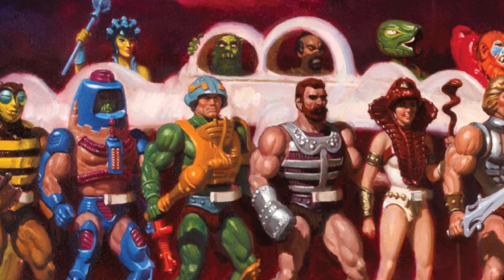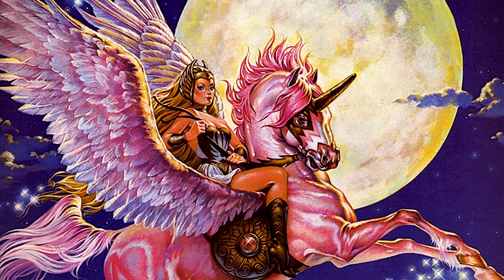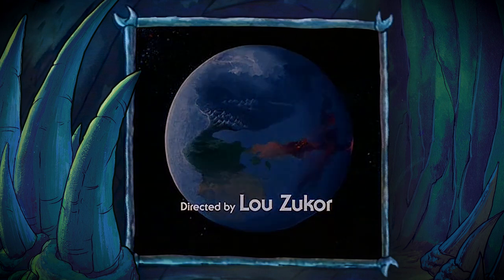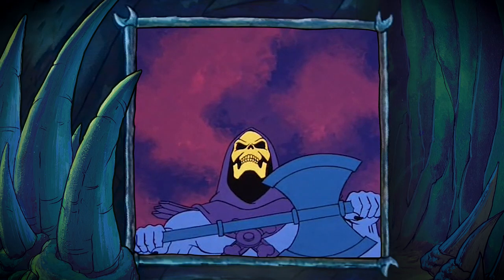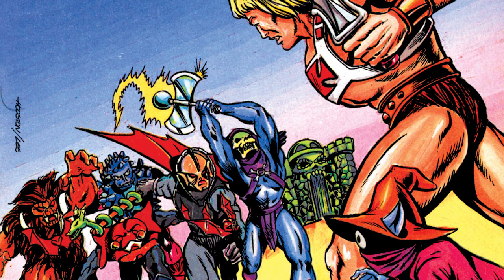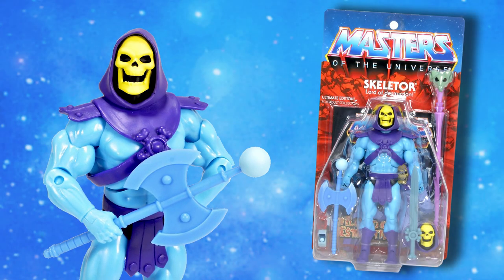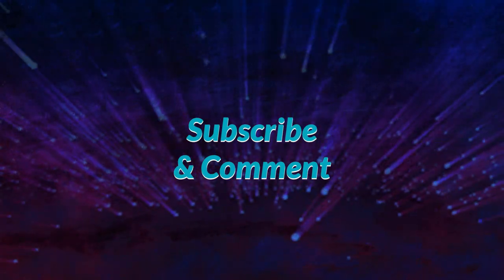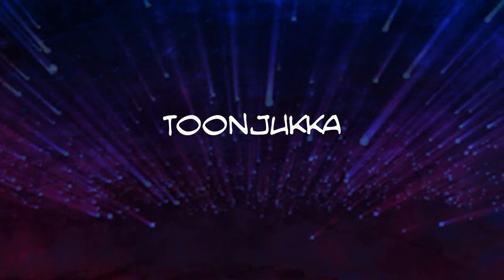Skeletor's Odd Axe In the Cartoon? || Eternia Fact Files about He-Man and She-Ra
Eternia Fact Files - #005
SKELETOR'S ODD AXE IN THE CARTOON?

New video-series about some of the simpler questions that fans may ponder. Since with He-Man & She-Ra there are many varied canons; these videos will focus on answers from main influences.

Check out Daniel Benedict on @freshdannnyb  for info on all his projects!

for more information on
He-Man and She-Ra!

with
tons of Masters of the Universe toy design history!

@ ToonJukka

Video made for educational and Entertainment purposes.
”Masters of the Universe” toys by Mattel.
”He-Man and the Masters of the Universe” 1983 and "She-Ra Princess of Power" 1985 belong to NBCUniversal.